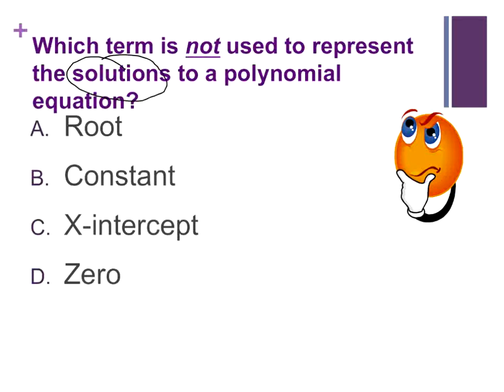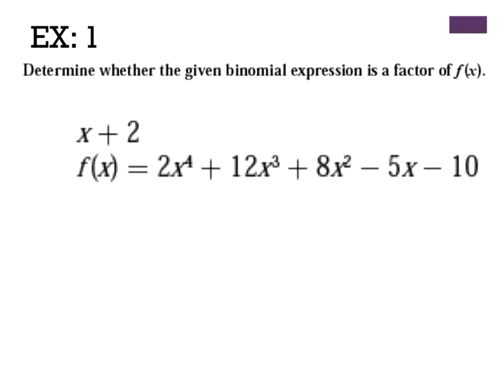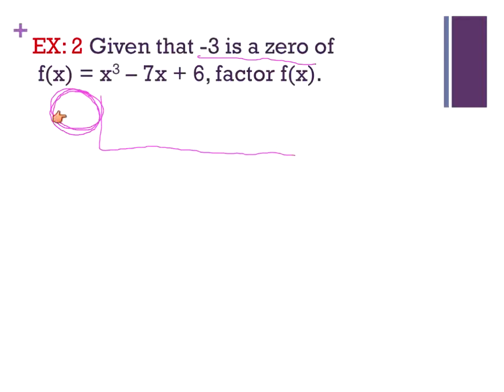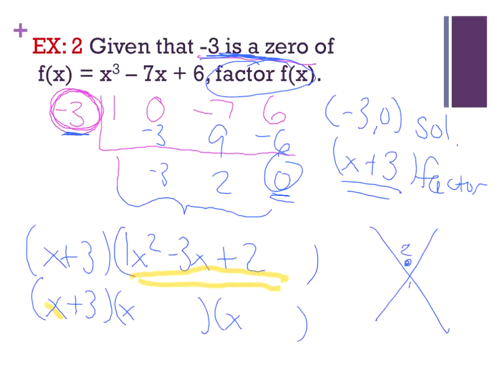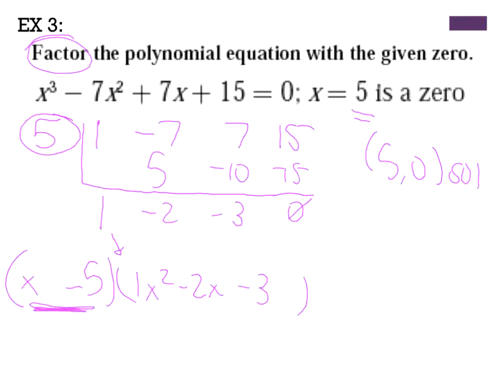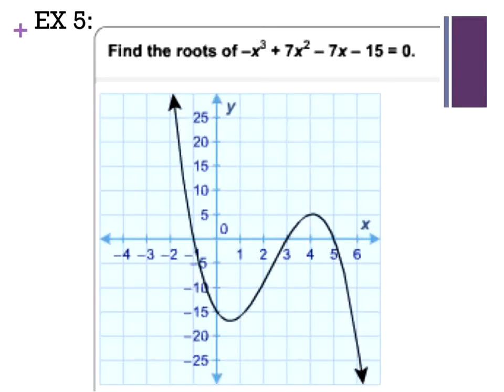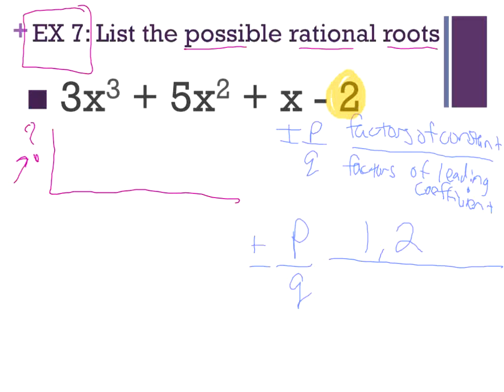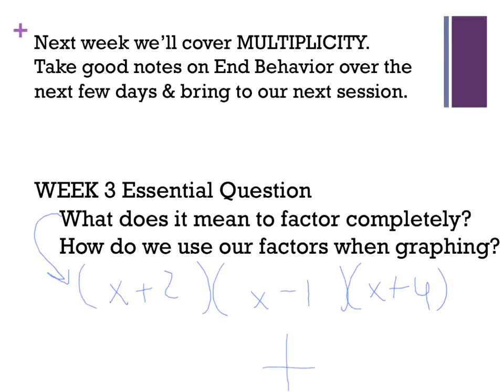Week 3 (Alg 2): Factors & rational roots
Alg 2, Wk 3. 1.04, 1.06 & 1.07
Polynomial remainder thm
Factors and rational roots